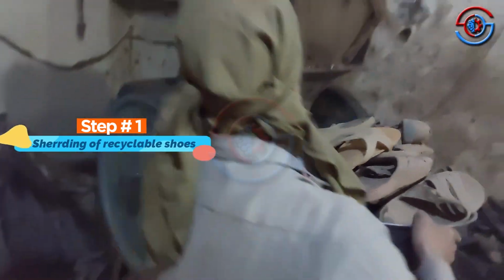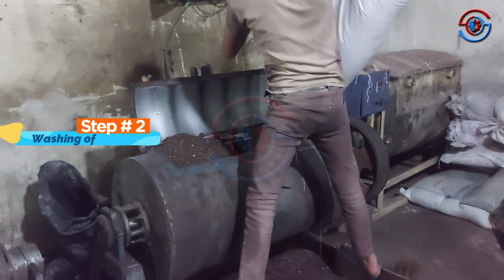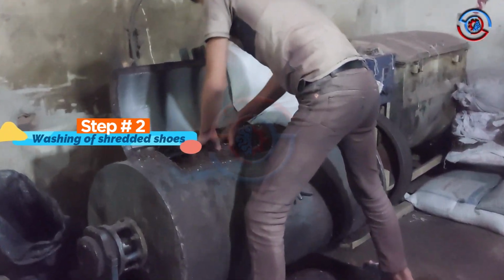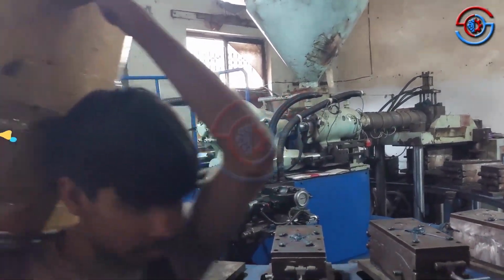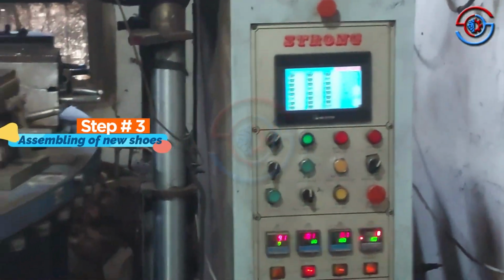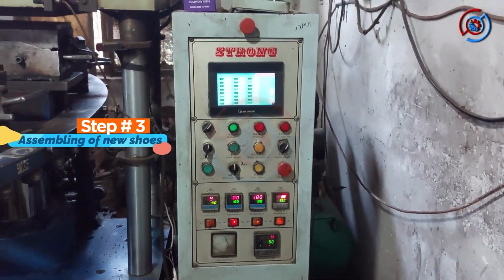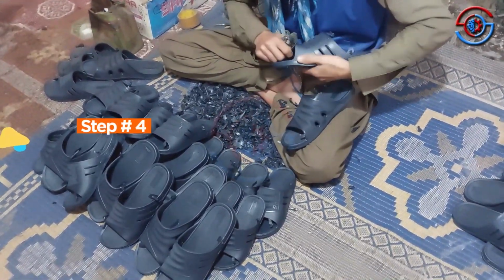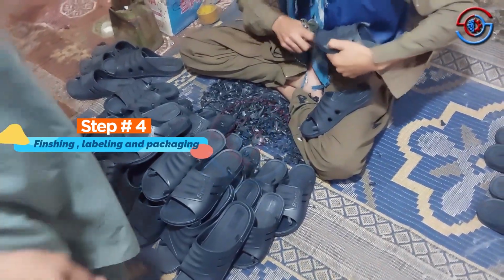The Incredible Journey of Plastic Shoes Recycling | The Plastic Recycling Process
👟 Dive into the world of sustainable fashion with "Talent And Tools"! In this captivating video, we'll show you the art of recycling shoes step by step, from worn-out to renewed. 🔄🌎

🛠️ Discover the machinery and equipment used in the magical transformation:

1. **Shoe Sorting Machine**: Watch as we efficiently sort and categorize shoes based on their condition.
2. **Shoe Shredder**: Witness the shredding process that breaks down old shoes into recyclable materials.
3. **Molding Machine**: See how we reshape and mold recycled materials into stylish new shoe components.
4. **Sole Press Machine**: Experience the sole-pressing process, ensuring comfort and durability.
5. **Quality Control Station**: Learn how meticulous inspection guarantees the finest recycled footwear.

Here are 4 key takeaways from this video:

#1 ♻️ **Eco-Friendly Fashion**: Embrace sustainable style by recycling shoes and reducing fashion waste.
#2 🧼 **Resourceful Reuse**: See how recycling can breathe new life into old, worn-out footwear.
#3 👟 **Custom Craftsmanship**: Witness the artistry involved in creating unique recycled shoe designs.
#4 🌟 **Eco-conscious Choices**: Be inspired to make eco-conscious choices in your fashion journey.

Join us in our mission to transform fashion sustainability, one step at a time. 👞✨

🚫 COPYRIGHT VIOLATORS, BE WARNED! 🚫

Athletic shoes
Sneakers
Running shoes
Walking shoes
Hiking shoes
Boots
Dress shoes
Sandals
Flip-flops
Espadrilles
Loafers
Moccasins
Oxfords
Brogues
Platform shoes
High heels
Wedges
Ballet flats
Mary Janes
Boat shoes